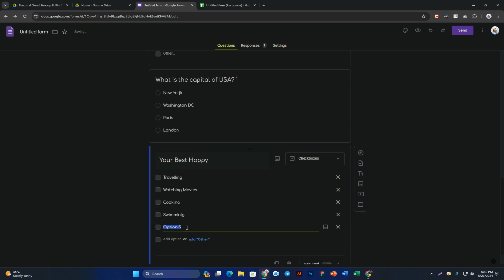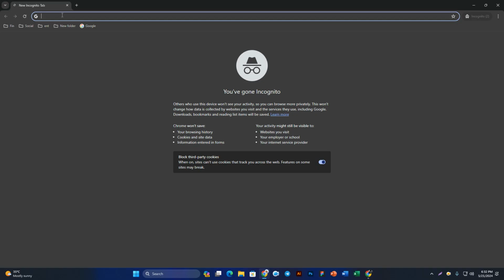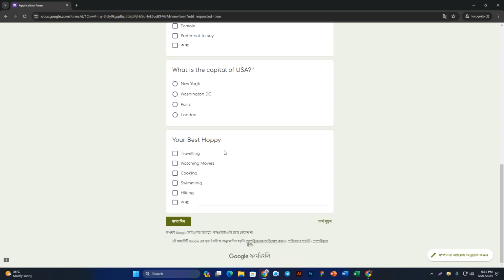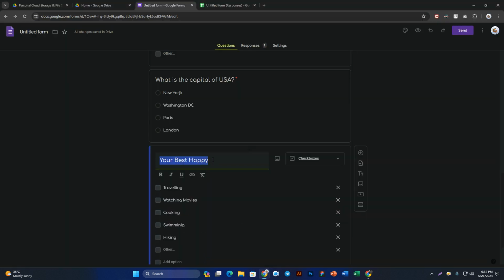How To Create Checkbox Question On Google Form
In this video, you will learn How To Create related questions on Google Forms. Enjoy It:)

Google Forms is a survey administration software included as part of the free, web-based Google Docs Editors suite offered by Google. The service also includes Google Docs, Google Sheets, Google Slides, Google Drawings, Google Sites, and Google Keep. Google Forms is only available as a web application - Wikipedia